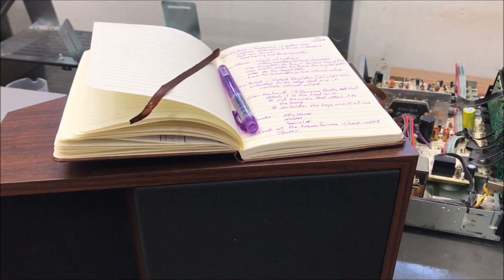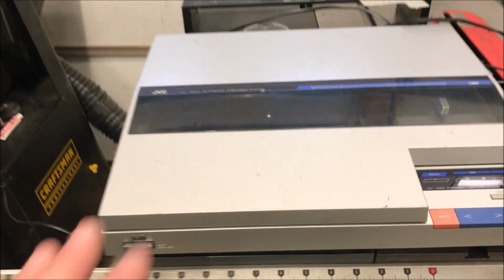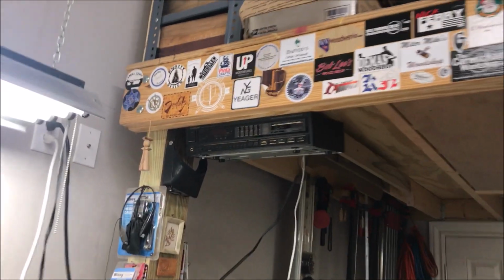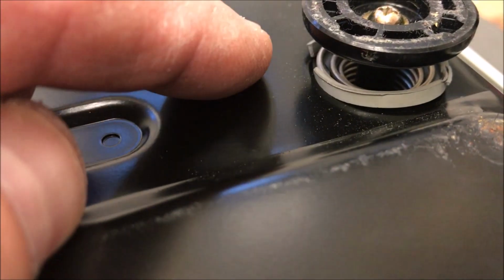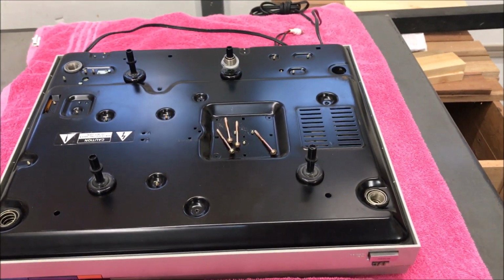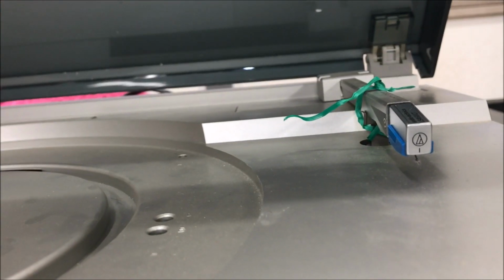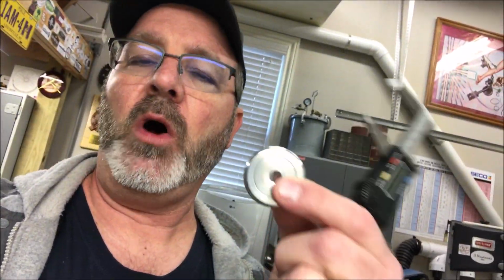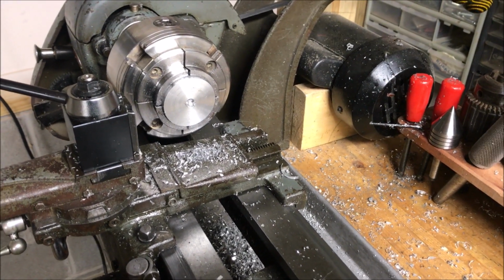12/28/2020 Shop Update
Fixing my Receiver and Turntable.

Regards,
Bob